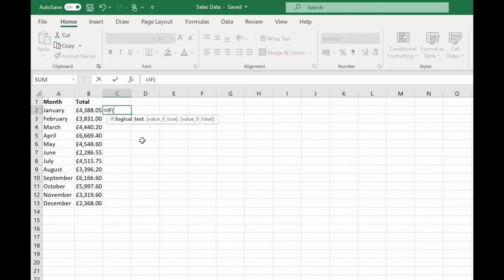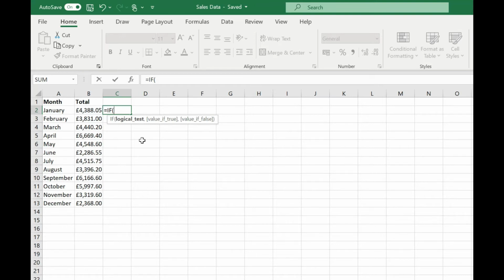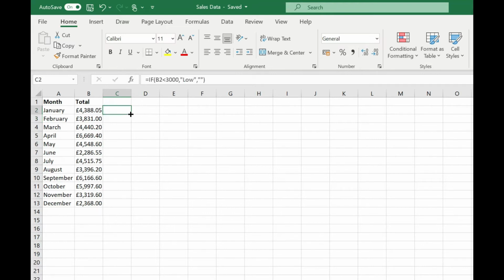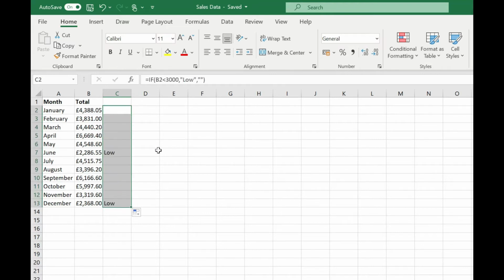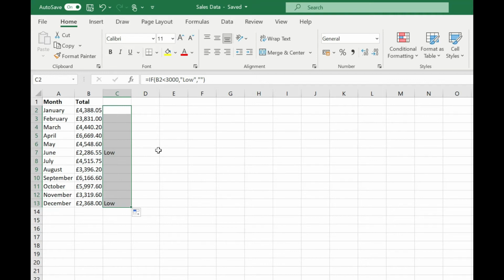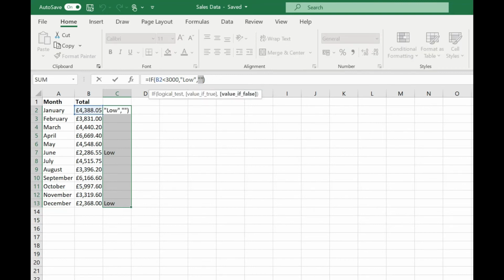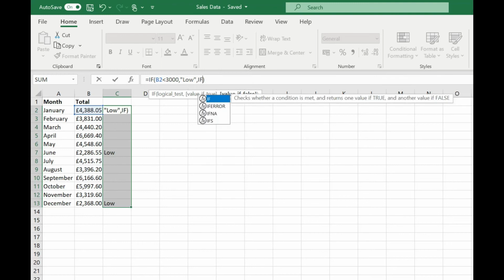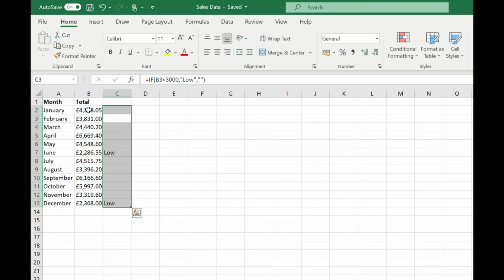How to Use the IF Function in Excel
This tutorial shows you how to use the IF function in Excel, including how to use nested IF functions to evaluate against multiple criteria.

For Microsoft 365 users, please also see my video on how to use the newer IFS function which simplifies evaluating multiple criteria